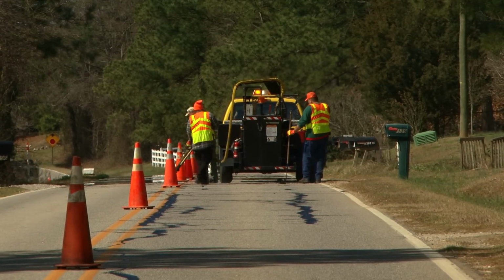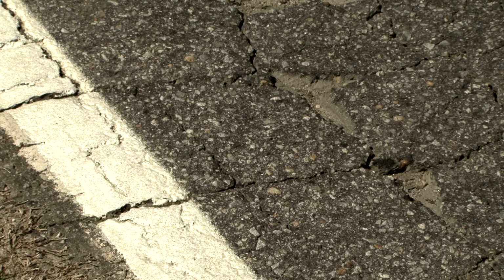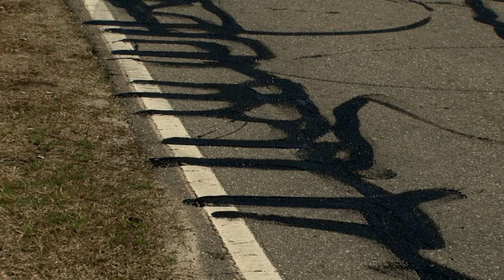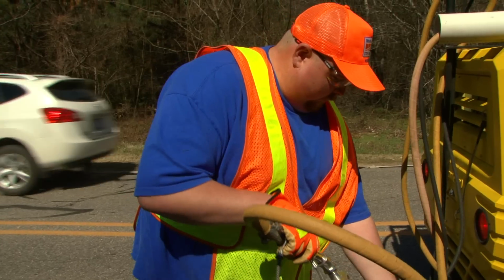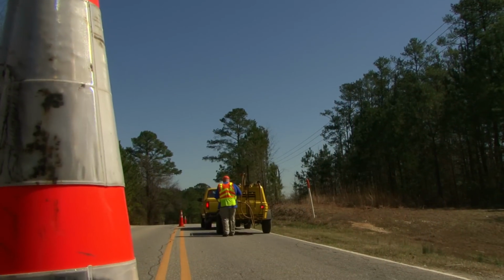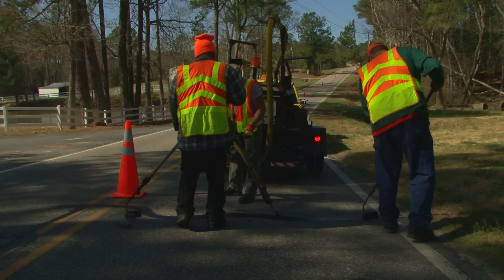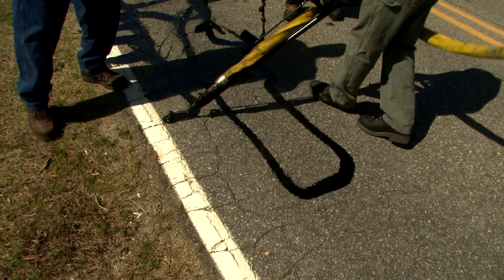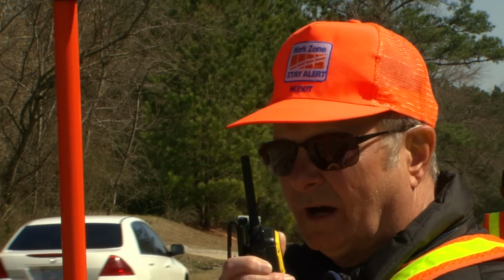Crack Sealing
Crack Sealing is one of the preventative processes NCDOT uses to maintain our roads.  Crack Sealing takes place from October 1 - March 31.